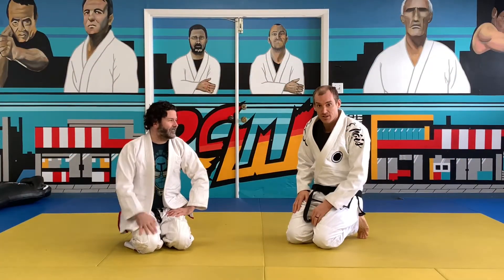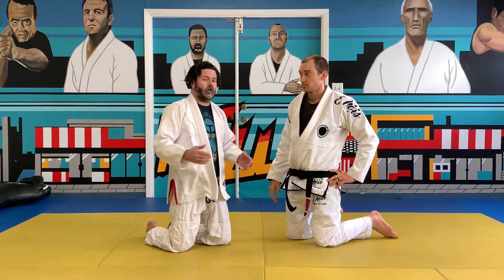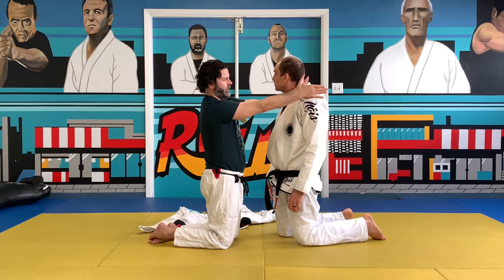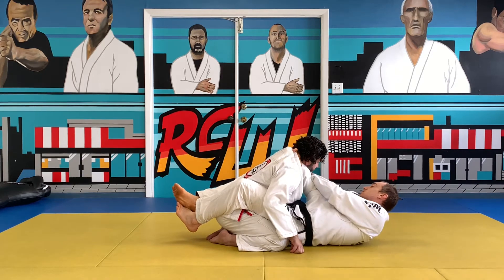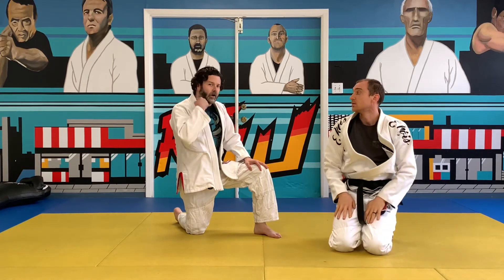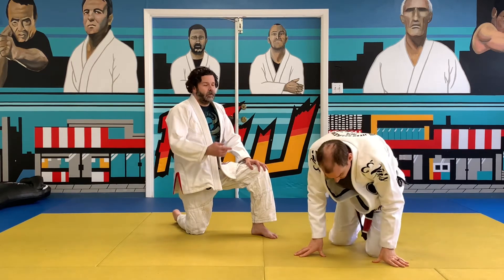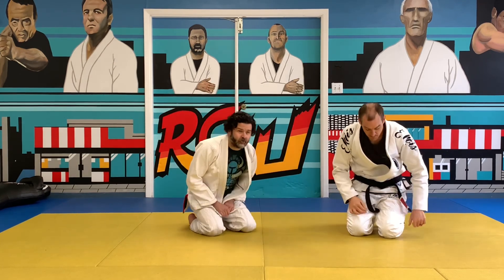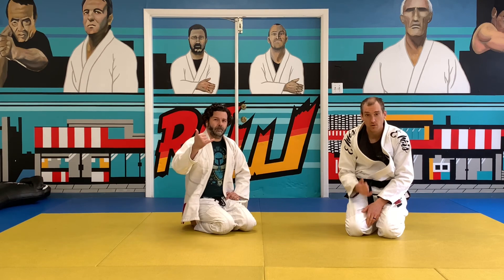BJJ | Gracie Jiu Jitsu: The perfect choke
Today we break down the perfect cross collar choke mechanics. Being precise with this technique can make it effortless. A great cross choke should have your partners tapping out with minimal movement. When you get the feel for this it’s super rewarding and allows you to threaten with the choke on any position because a light grip is always dangerous.